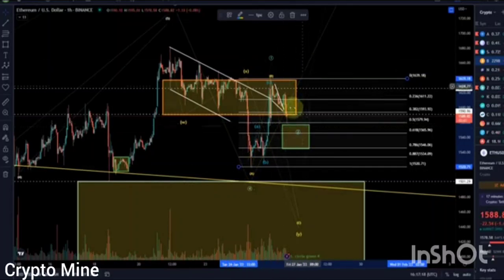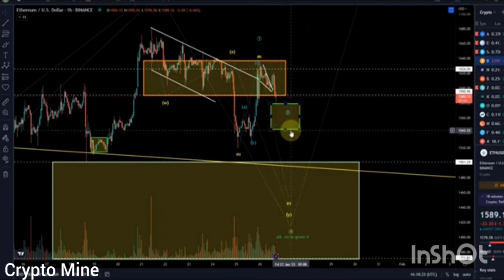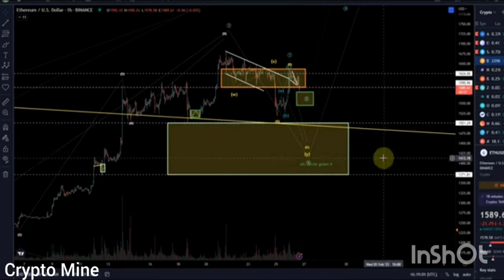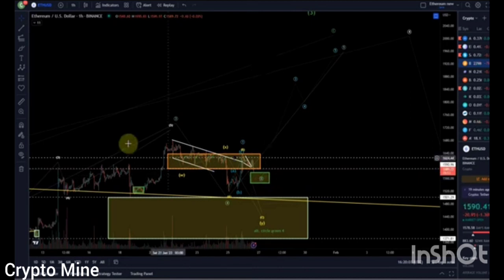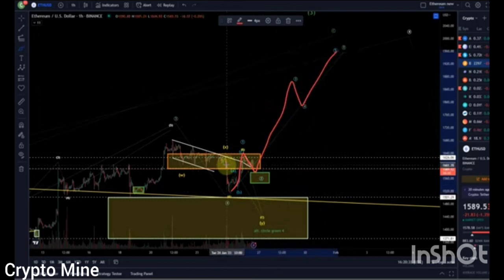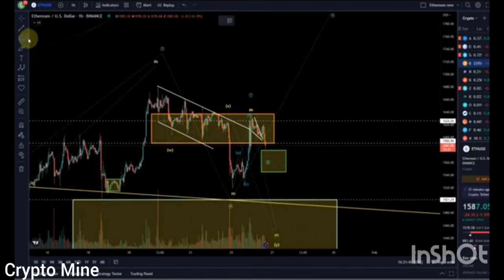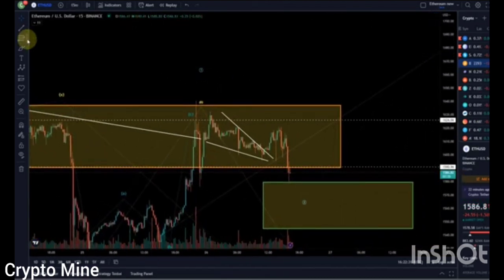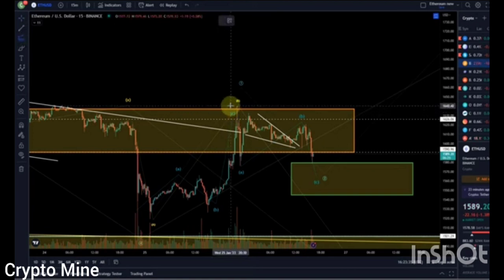Ethereum Stock Price News Today |Technical Analysis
For 2022-3 in general, we think recession risks pose a risk to ETH and so now might not be the best time to buy ethereum if you have a medium-term outlook. We think ethereum is a good long-term investment for the next one to three years and are bullish overall.
There is a wide range of currencies that have a finite supply. Ethereum, however, has an infinite supply. In January 2021, there were 113.5 million tokens in circulation. As of April 2022, there are roughly 120 million.

sidus heroes mountain biking sidus 101 fortnite tips 2023 ballon d'or winner
25 percent body fat
black magic woman santana
bodybuilder angry on stage tamil
chris bumstead day of eating
classroom of the elite
cyberpunk 2077 dom dom yes yes fifa career mode player game glitch in the matrix good good gorilla tag hindi movie new jwe2 magnet mc stan with fans mini ladd mrbeast quaritch talking to the moon meme the blood of jesus thunivu
valorant magnet mc stan with fans
mini ladd mrbeast quaritch
talking to the moon meme the blood of jesus thunivu valorant VOxie tactics
wednesday dance yo bro who got you smiling like that your month your anime life august